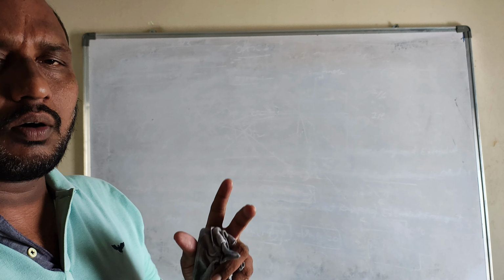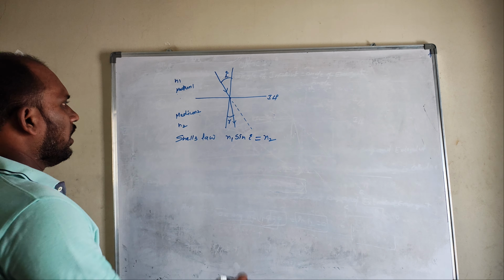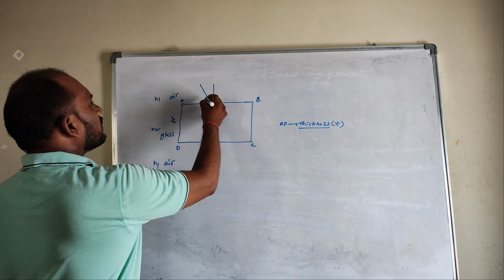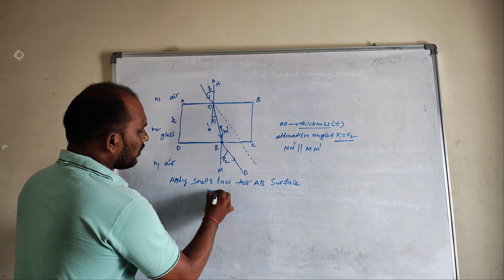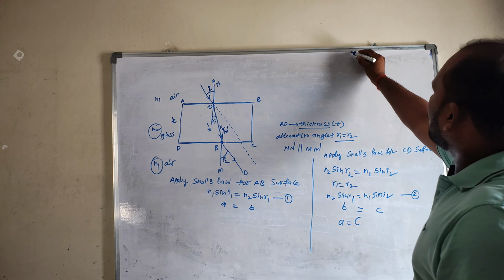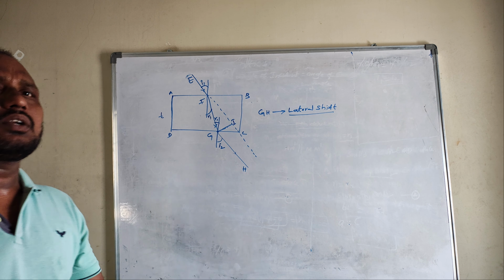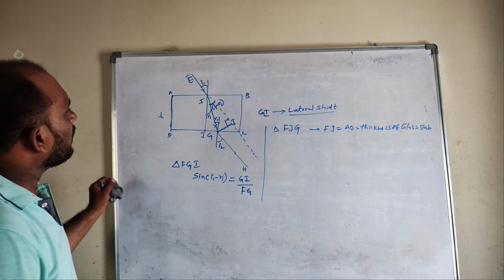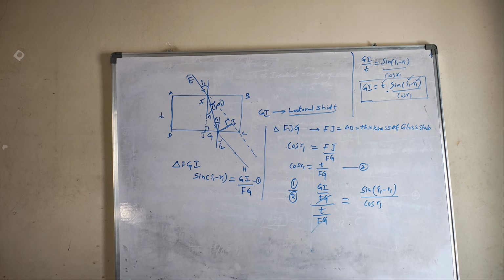GLASS SLAB- LATERAL SHIFT, SNELLS LAW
Glass slab is a substance made of glass having 3 dimensions and is like cuboid shaped. It does not deviate the light. This means that the incident and the emergent ray are parallel. The slab only produces lateral (sideways) shift or displacement.